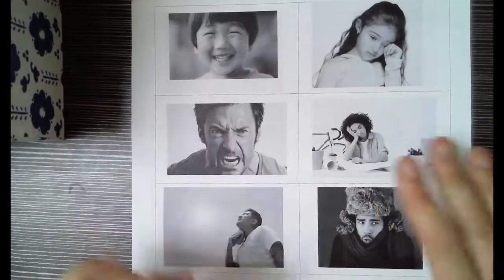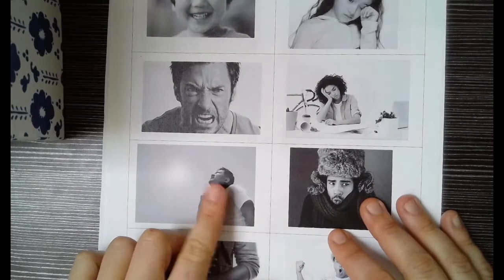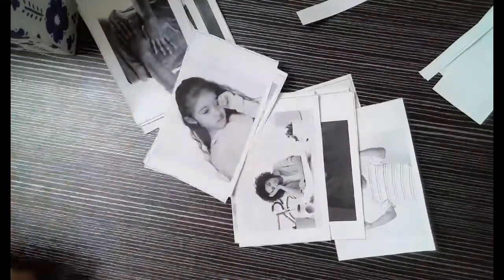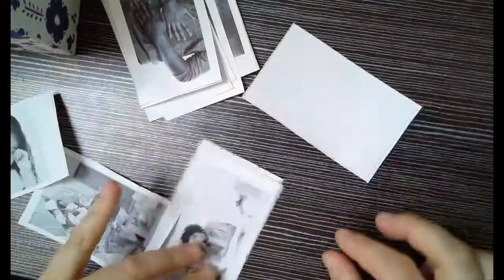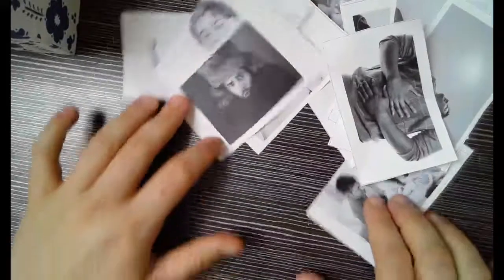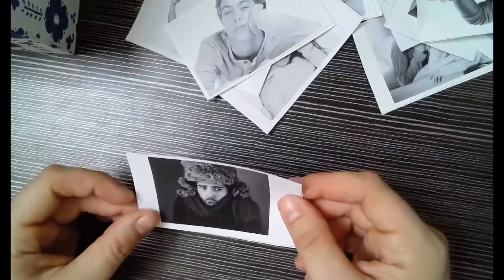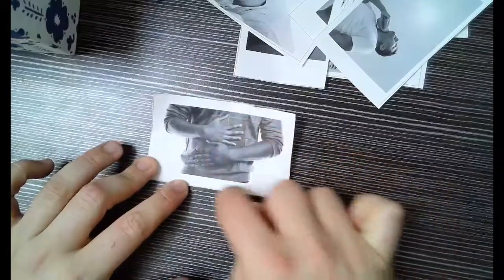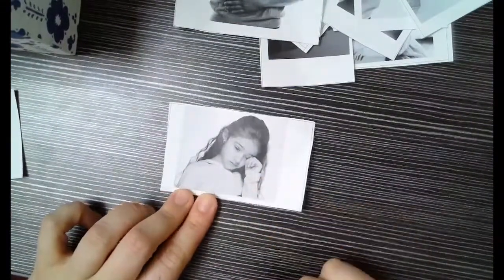Video 5 (Feelings Flashcards)